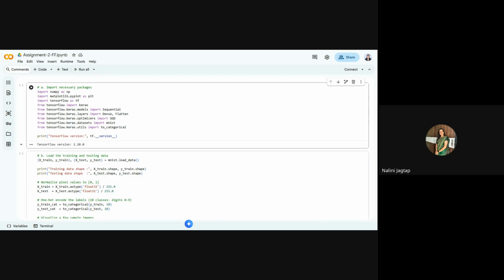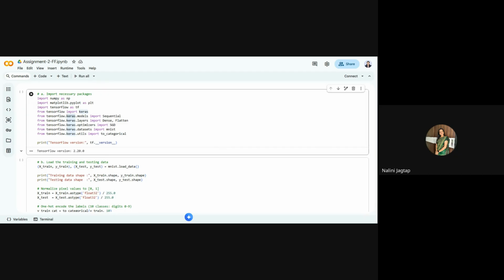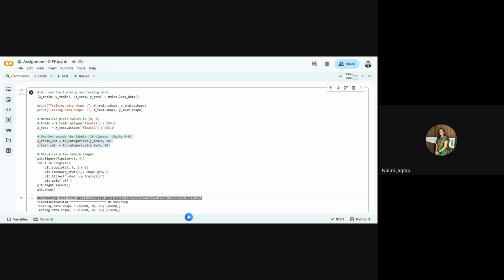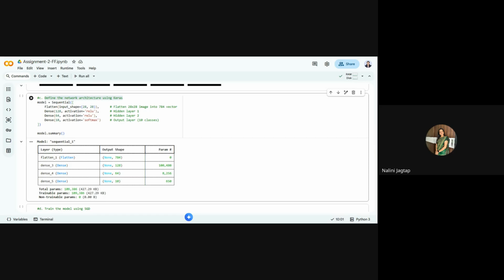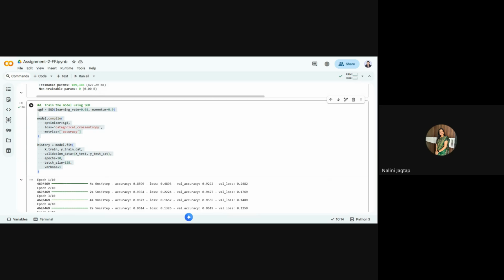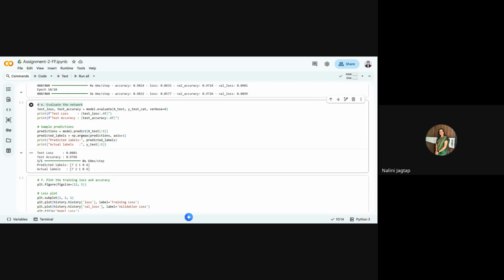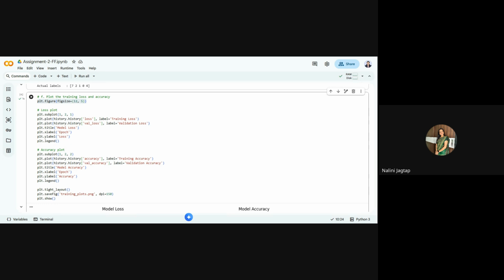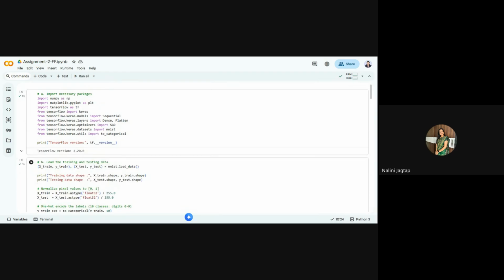DL LP IV Feedforward neural networks with Keras and TensorFlow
SPPU, BE IT, Deep Learning Lab, LP-IV Lab

2. Implementing Feedforward neural networks with Keras and TensorFlow

a. Import the necessary packages
b. Load the training and testing data (MNIST/CIFAR10)
c. Define the network architecture using Keras
d. Train the model using SGD
e. Evaluate the network
f. Plot the training loss and accuracy